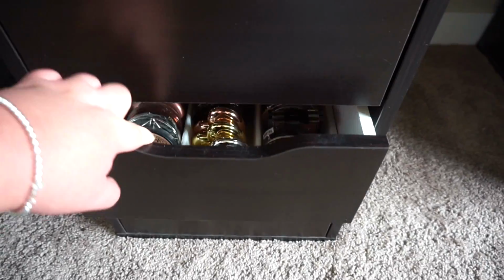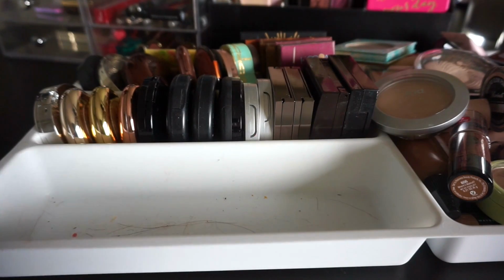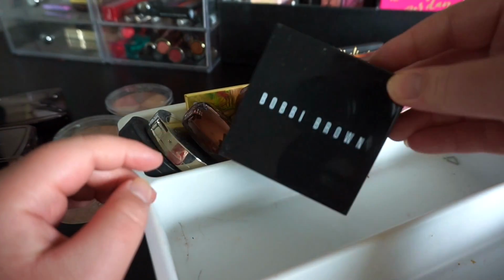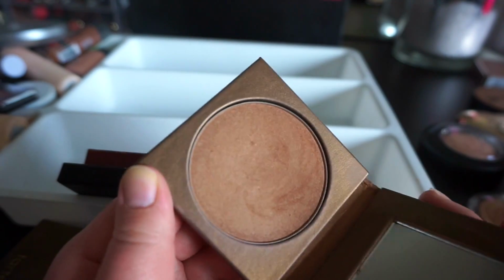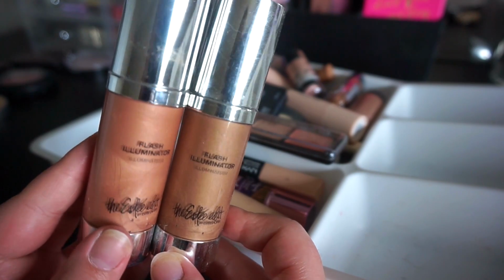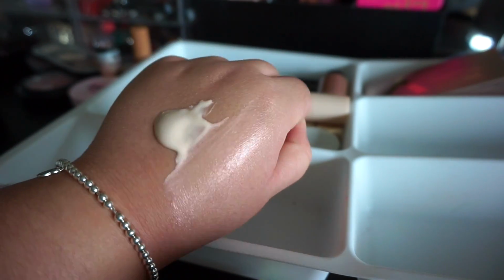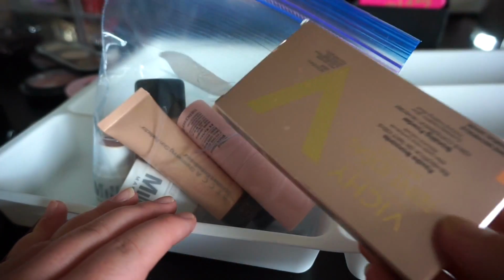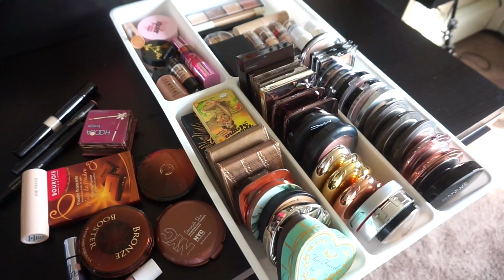HUGE BRONZER & HIGHLIGHT DECLUTTER | SariReanna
OPEN FOR PRODUCT LINKS! Let me know what other categories of my makeup collection you want to see me declutter!

Laura Geller Baked Gelator Swirl Illuminator (Gilded Honey)
BECCA Moonstone Shimmering Skin Perfector
OFRA Rodeo Drive Highlighter
Hourglass Diffused Light Ambient Lighting Powder
Laura Mercier Matte Radiance Baked Highlight 01
PUR Afterglow Illuminating Powder
Too Faced Sweet Tea Bronzer
Tarte Park Ave Princess Bronzer (Matte)
Tarte Park Ave Princess Bronzer (Shimmer)
Benefit Girl Meets Pearl Liquid Illuminator
Benefit Dew The Hoola Liquid Bronzer

BANISH ACNE SCARS - My favourite skincare to heal scars!

BOXYCHARM - Full size beauty subscription box!

PAULA’S CHOICE - Get $10 off your first order of $15 or more!

FAMEBIT - For fellow YouTubers, this platform helps you

Foundation: Tarte Rainforest of the Sea
Eyes: L'Oreal Amber Rush
Blush: It Cosmetics Nude Glow
Highlight: It Cosmetics Nude Glow
Lips: Bite 020 Lip Pencil/Tarte Glossy Lip Paint in Goals
Jewelry: Tiffany & Co.
Shirt: Mouse Apparel on Etsy (it's a Disney shirt lol)

*I do not respond to personal emails on this account,
they automatically go to my spam folder! For personal

xo